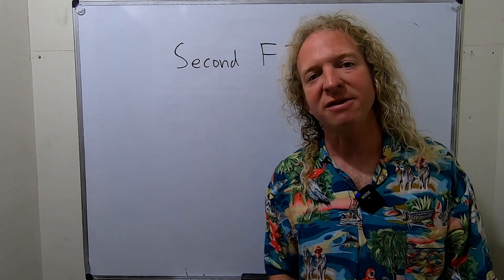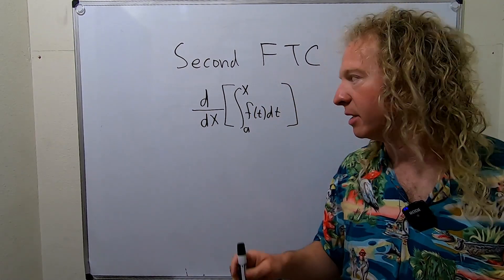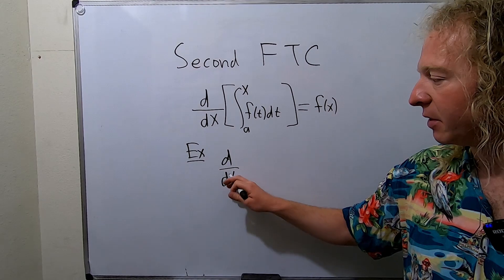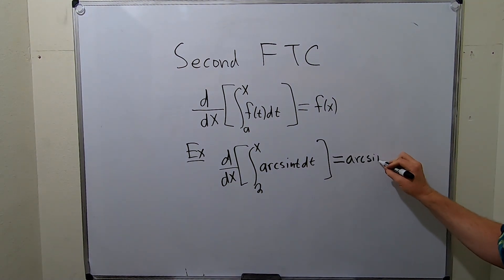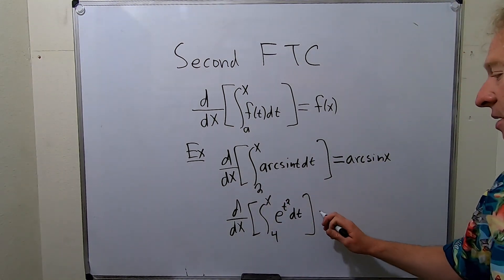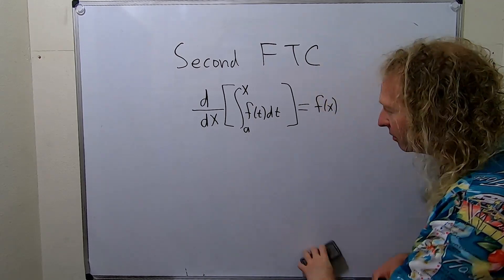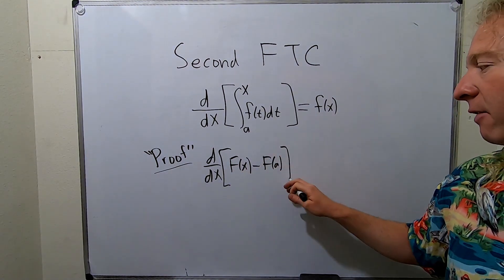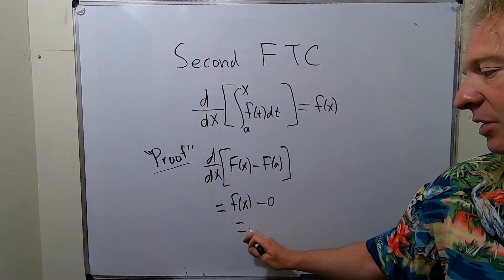Second Fundamental Theorem of Calculus Example and Proof